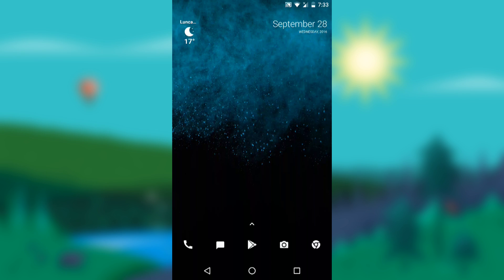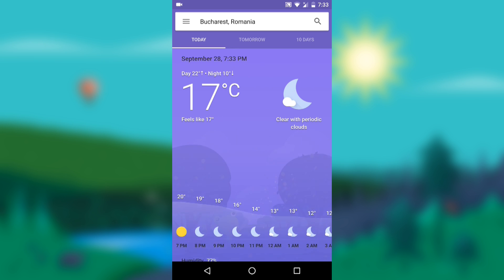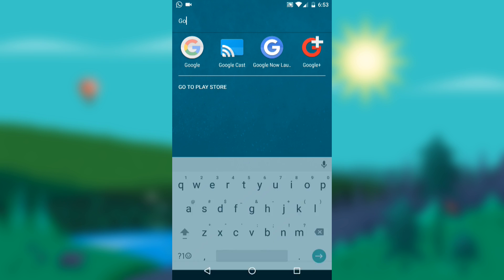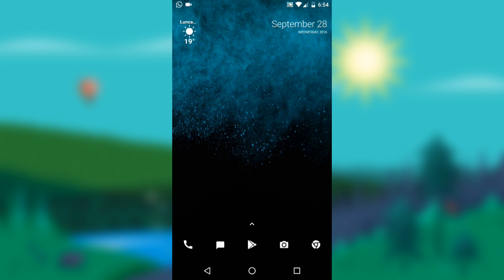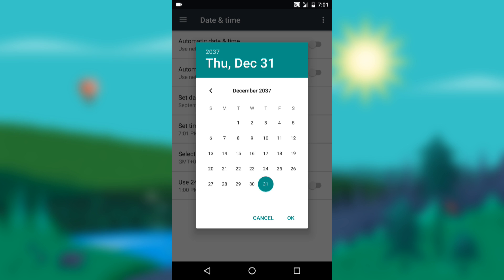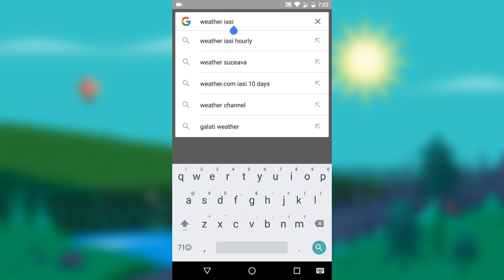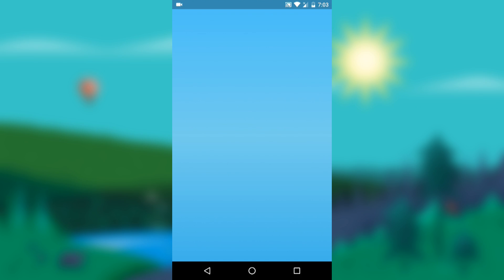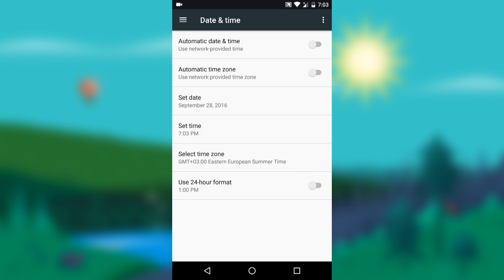Force-add Google Weather Shortcut on Any Android Device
Google's Weather shortcut (icon on a homescreen) is not available for everybody. So I found a trick which will allow anyone to have that shortcut.